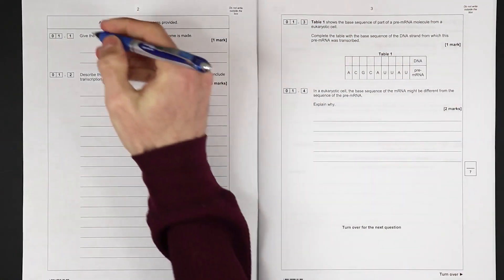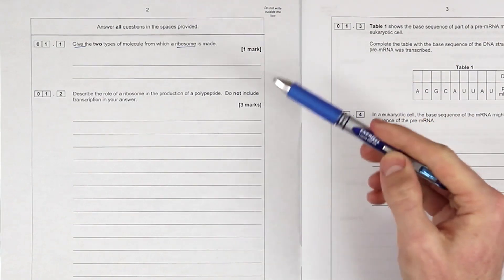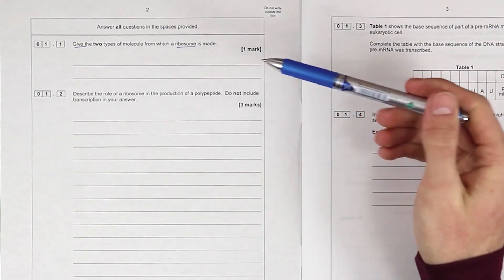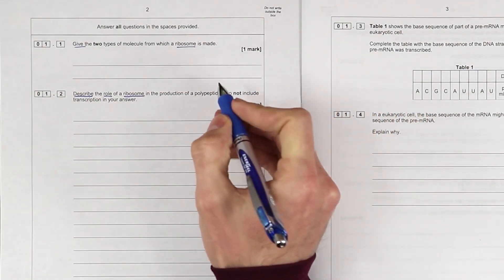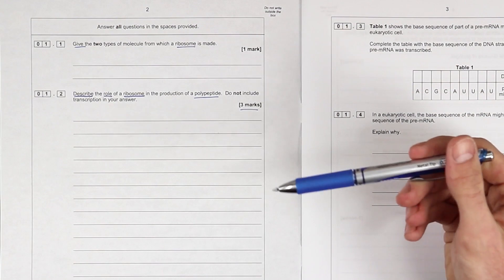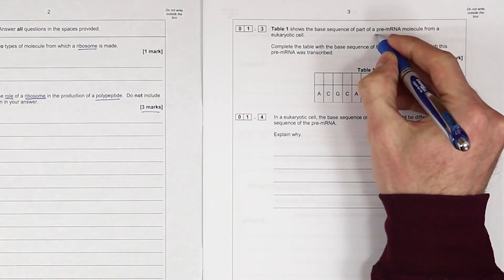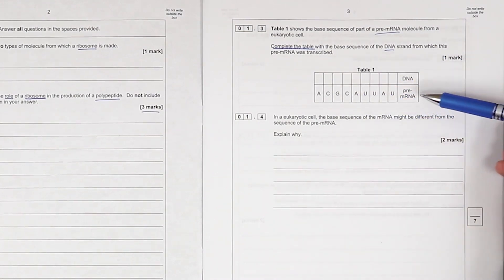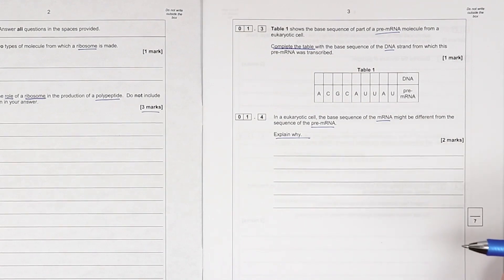A Level Biology Past Paper - Organelles & Protein Synthesis (AQA P1 2017 Q1 Analysis)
Learn how to perfect your exam technique from an A Level biology exam expert.

Rich answers past paper questions in exam conditions. He talks you through his thought processes and shares valuable exam tips along the way.

Make sure you watch the mark scheme videos after to see where he went wrong and to learn how to mark your own past papers.

Details
Paper: AQA 7402 Paper 1 2017
Question 1
Topics & key terms: Protein synthesis, ribosomes, translation, mRNA, tRNA, DNA, splicing

The Revision Kit includes 27 exam papers, approx 270 questions and over 1000 videos, covering AQA, OCR & Edexcel.